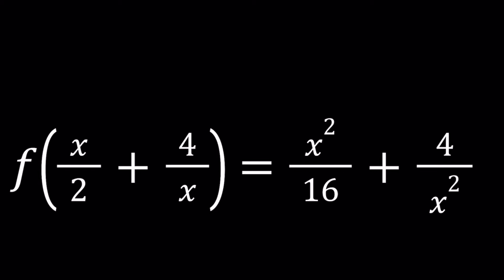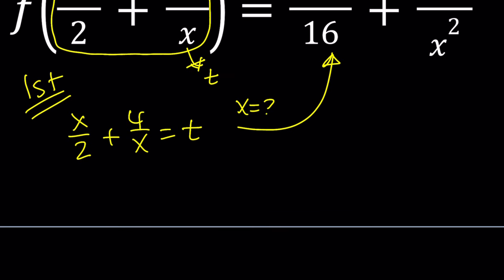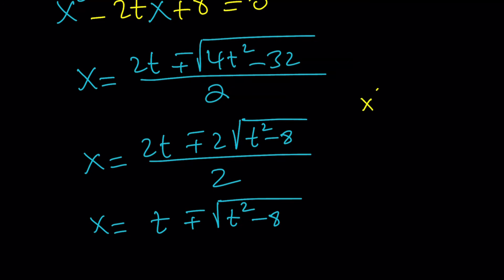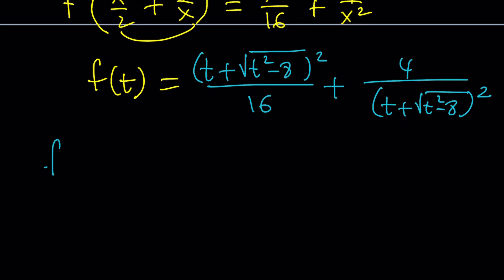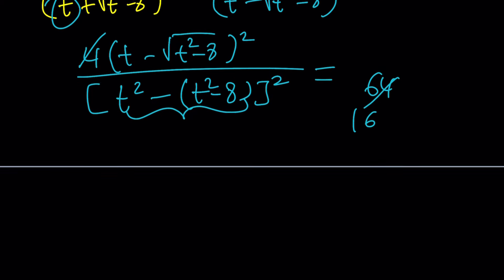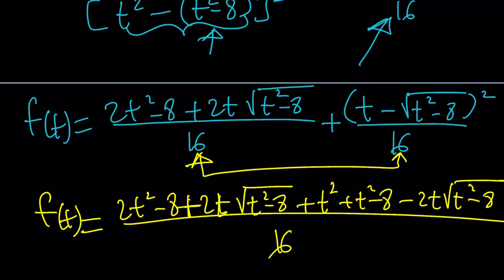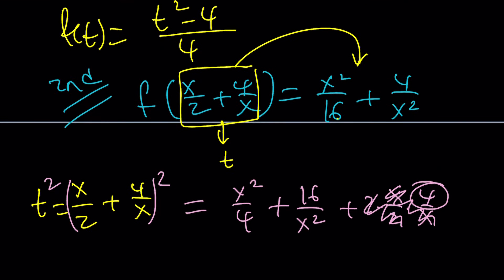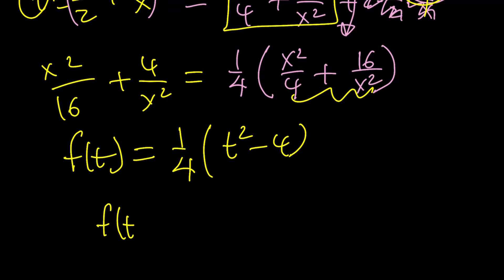A Nice And Easy Functional Equation